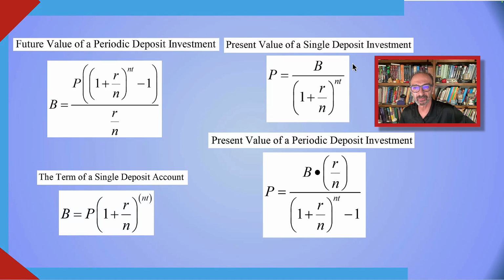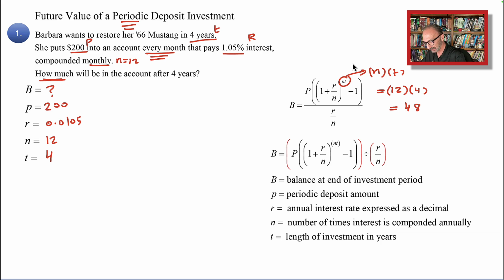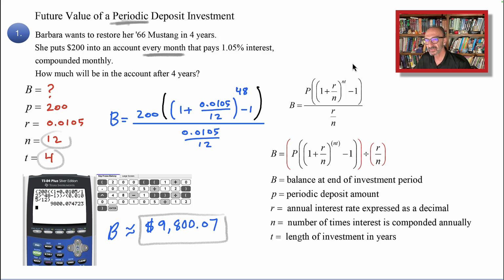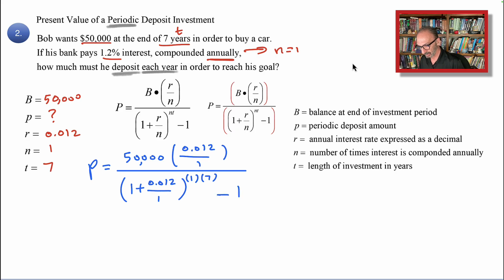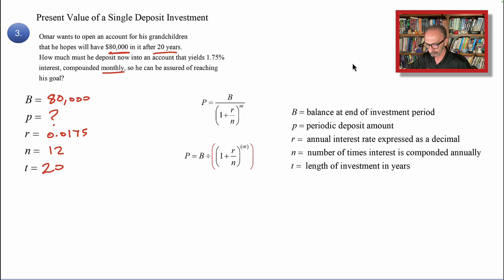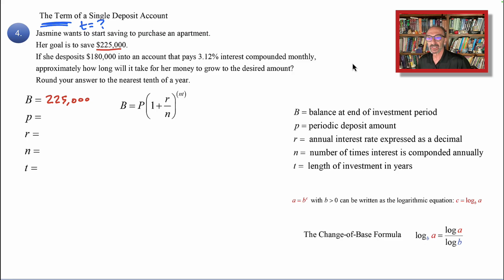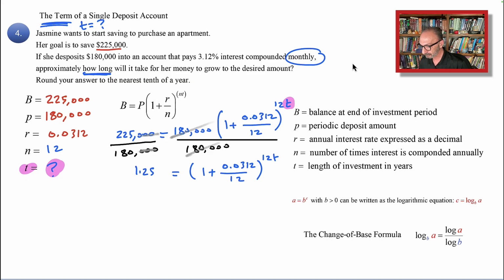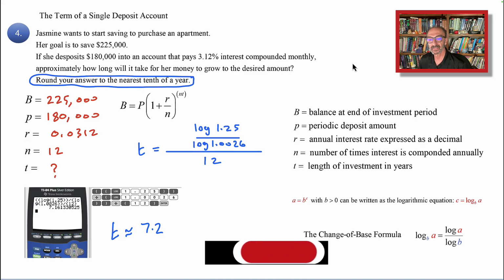Financial Algebra Future Value.